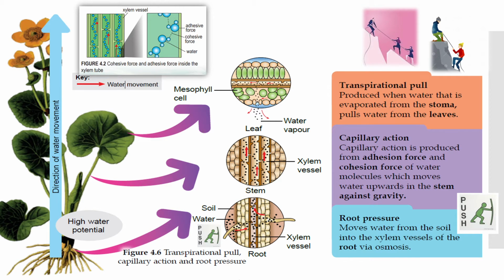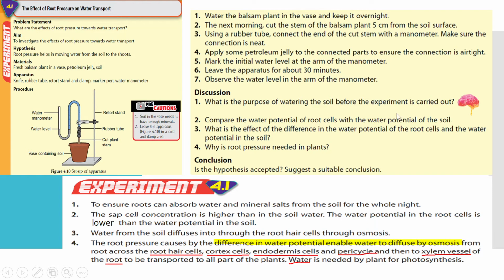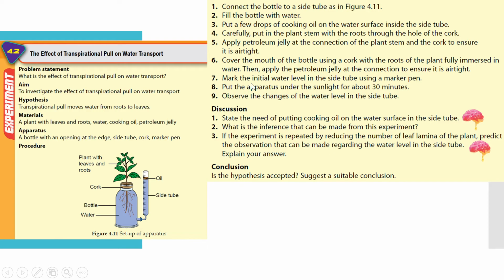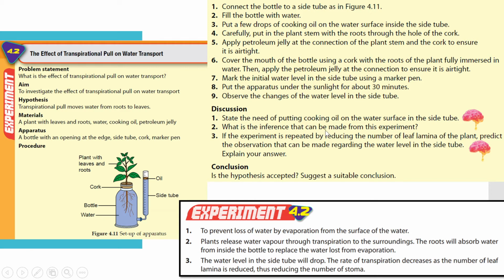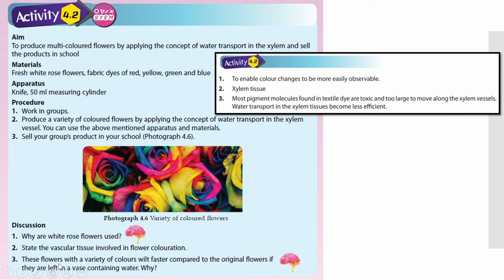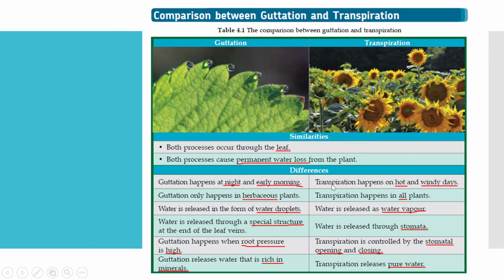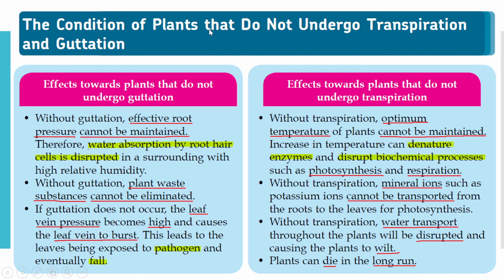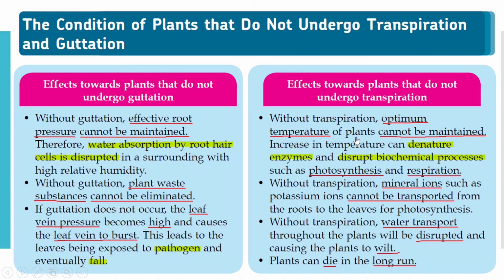4.2 b (Form 5)